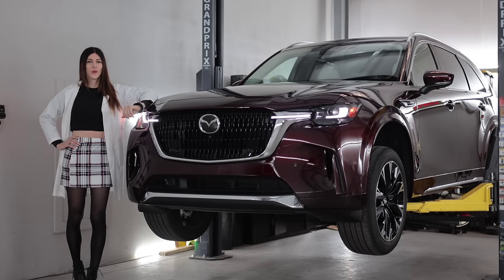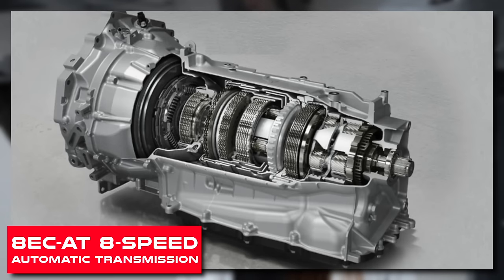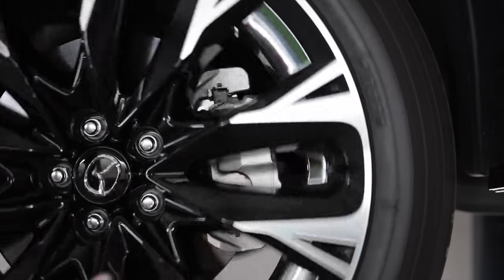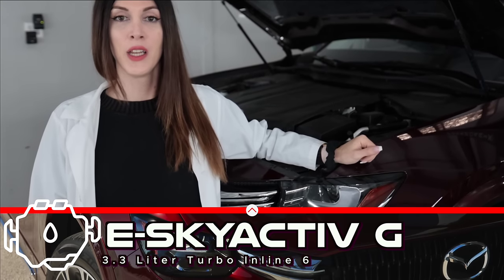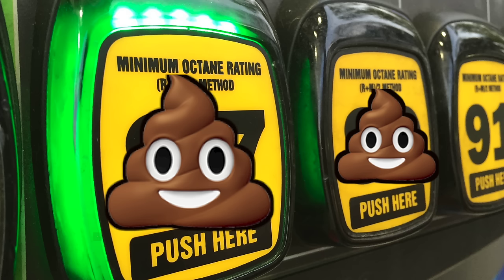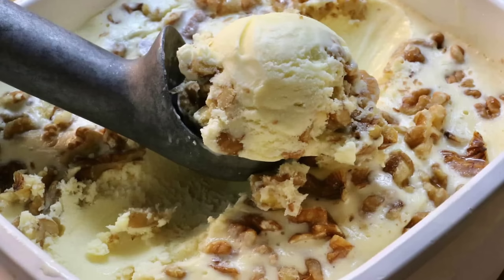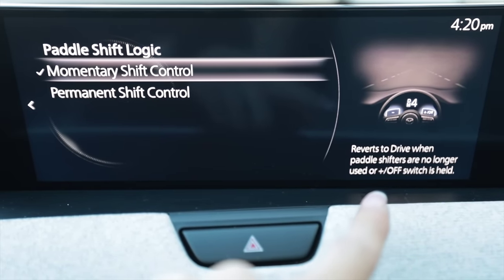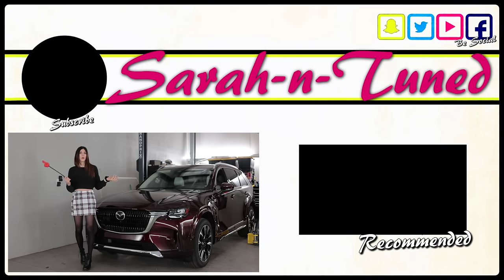Why It's Conflicting.. // 2024 Mazda CX90 Turbo S Review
My Review of the 2024 Mazda CX90 Turbo S. Something different in a sea of boring crossovers.

Britt F.
Chad B.
Col. L.
Curtis S.
Daniel F.
Darren M.
Dave
David L.
Jeffrey P.
Josh H.
Kevin C.
Mark L.
Meghan "in Seattle"
Nenad R.
Ray I.
Terry S.
Todd C.